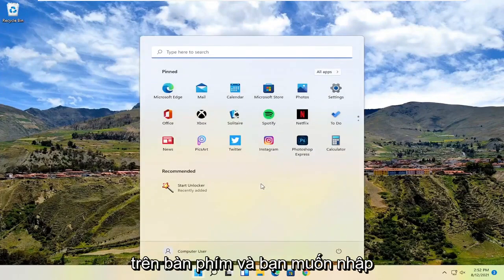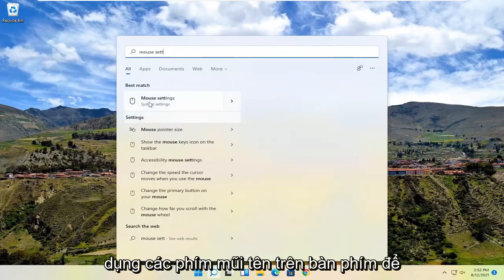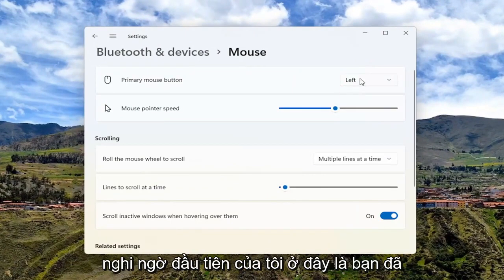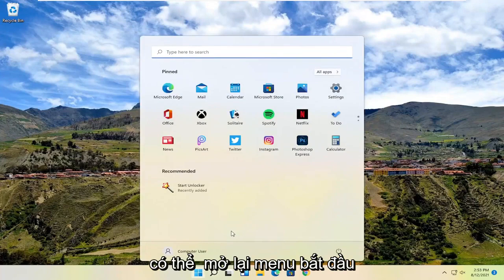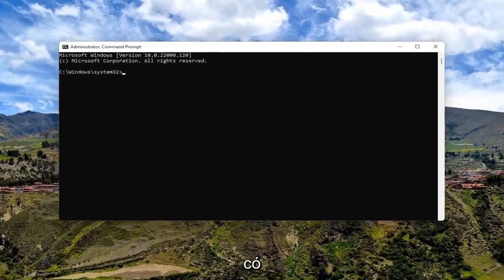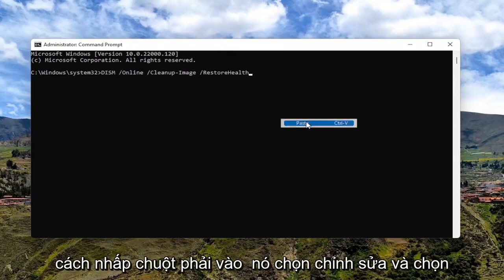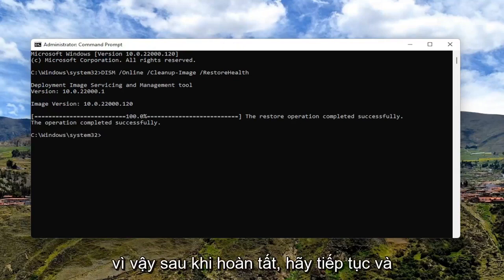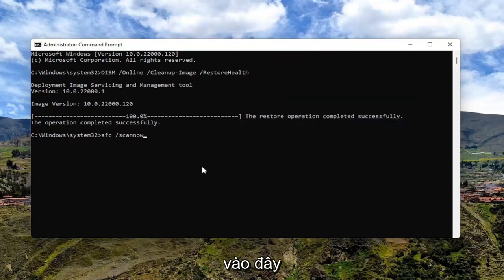Sửa lỗi con chuột không click được Windows 11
Windows 11 - Nhấp chuột trái không hoạt động? (Dung dịch)

Các lệnh được sử dụng:
sfc / scannow

Nếu bạn đang sử dụng chuột chuyên dụng với máy tính xách tay hoặc máy tính để bàn của mình nhưng nút nhấp chuột trái của chuột không hoạt động trên Windows 11 vì lý do nào đó, đây là một số gợi ý có thể giúp bạn khắc phục sự cố. Bạn có thể thử các đề xuất này nếu nhấp chuột trái trên bàn di chuột của bạn không hoạt động.

Các vấn đề được giải quyết trong hướng dẫn này:
nhấp chuột trái không hoạt động
nhấp chuột trái không hoạt động cửa sổ 11
dell nhấp chuột trái không hoạt động
nhấp chuột trái kéo không hoạt động
sửa lỗi nhấp chuột trái của chuột không hoạt động
fortnite nhấp chuột trái không hoạt động
chuột chơi game nhấp chuột trái không hoạt động
máy tính xách tay hp nhấp chuột trái không hoạt động